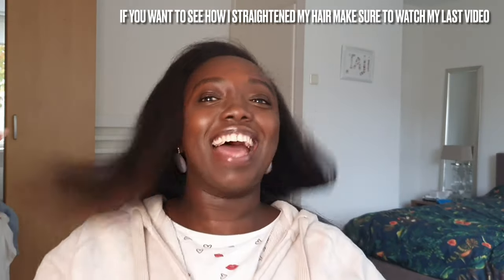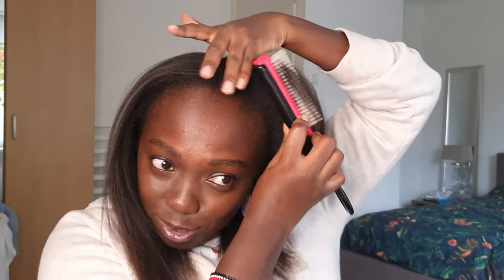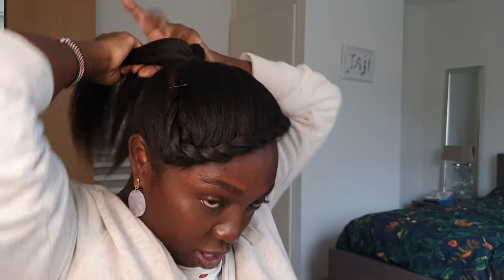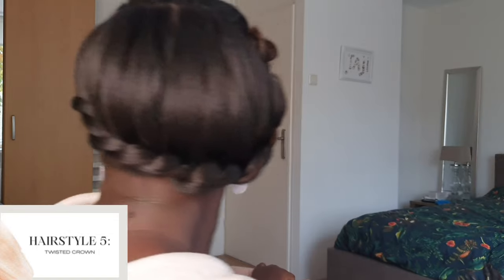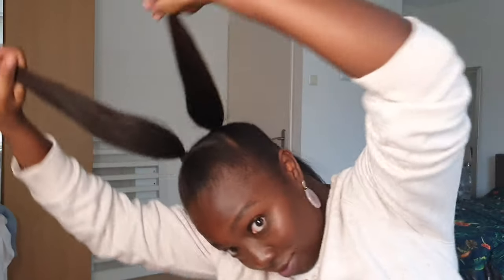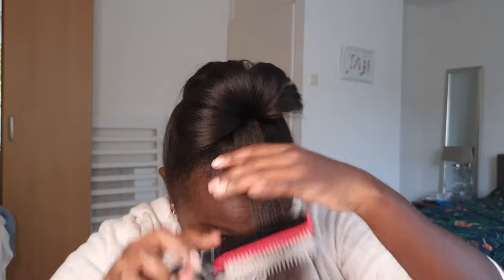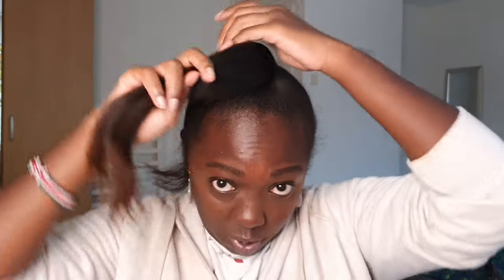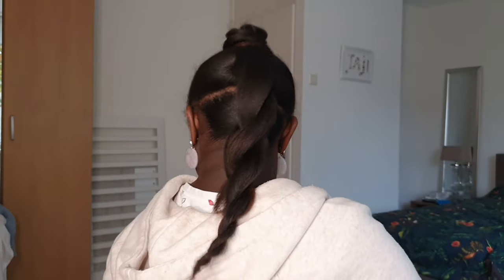7 cute and simple hairstyles for STRAIGHTENED NATURAL HAIR | WENDY’S NEW NORMAL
Hey guys! Happy New Year!🎉🎉

Starting this year with some funky hairstyles that you can do on straightened natural hair. These are my favorites that I wear whenever I have straight hair because they’re so cute and easy. I hope you love them just as much as I do.

Shot on a Samsung Galaxy S10

Also what video would you like to see me do next?

Socials: @wendykims on Instagram // @Wendy Kimani on Facebook